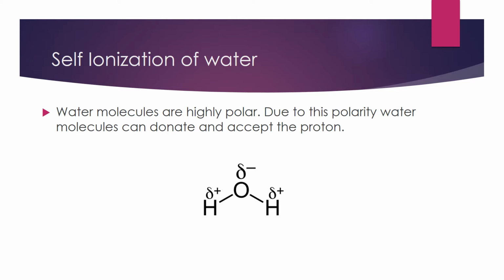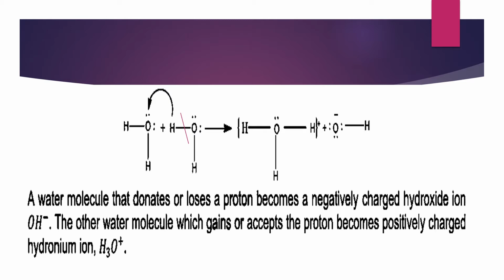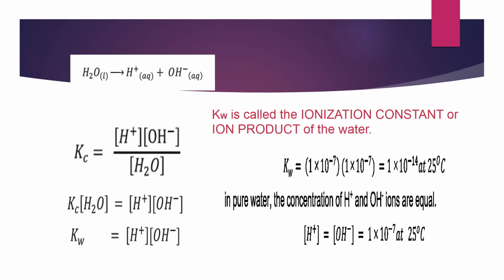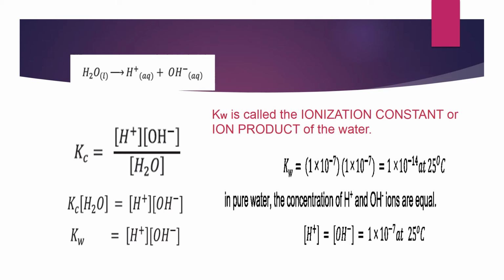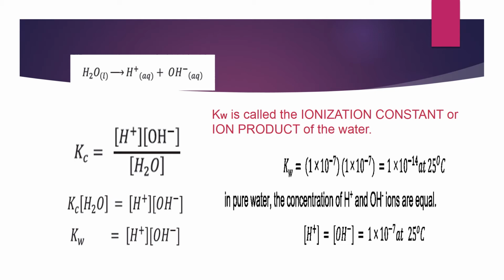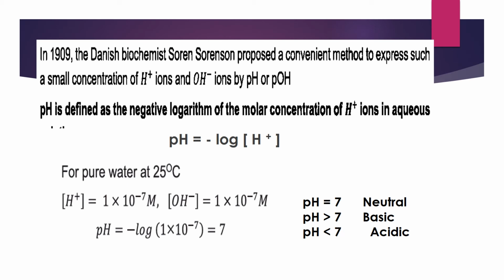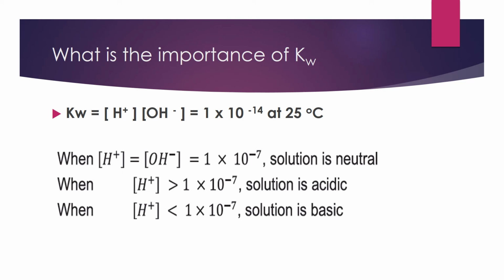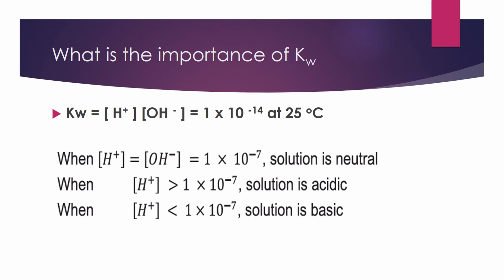ACIDS, BASES AND SALTS, Lecture 2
Self ionization of water, importance of ionization constant, How to find a solution is neutral, acidic or basic in nature.